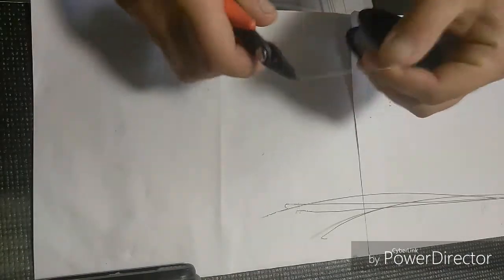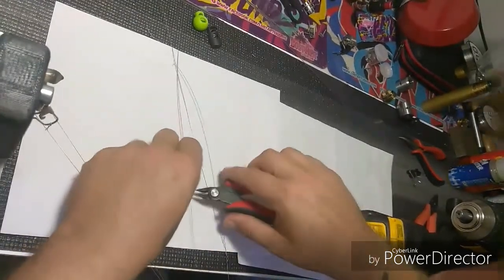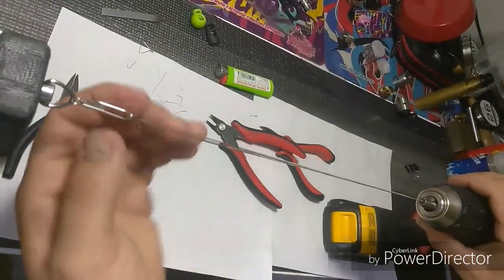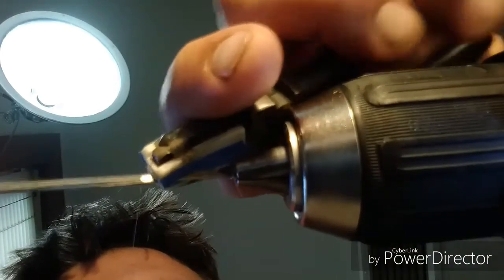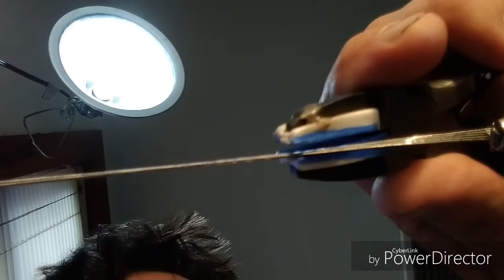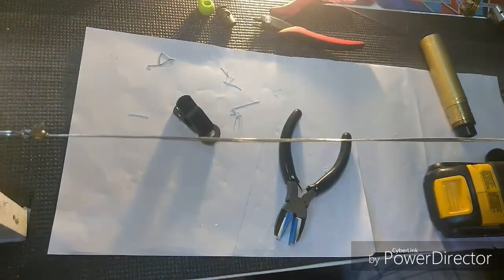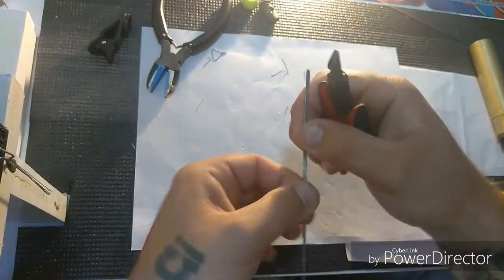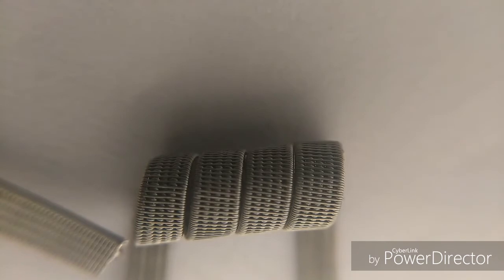bonus build - 5 core sfc - modified loop method - n.devine83